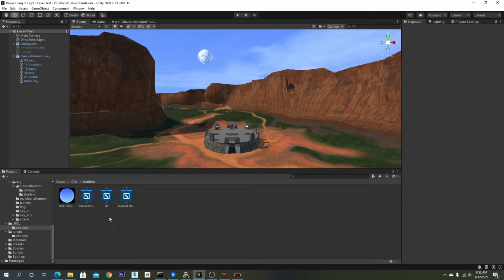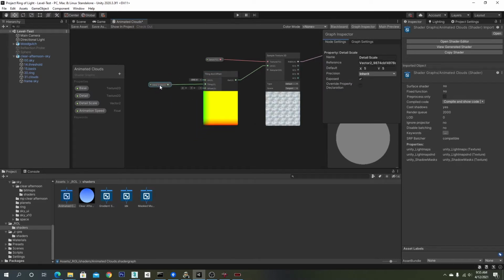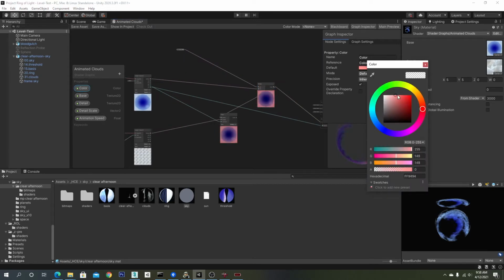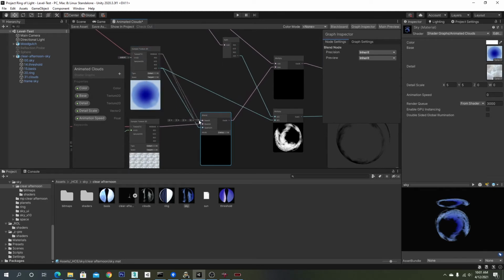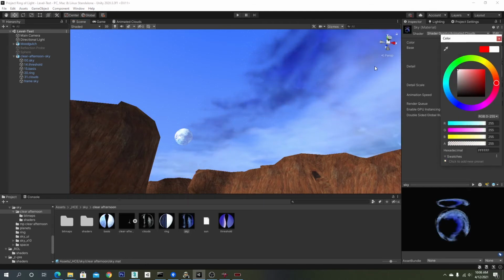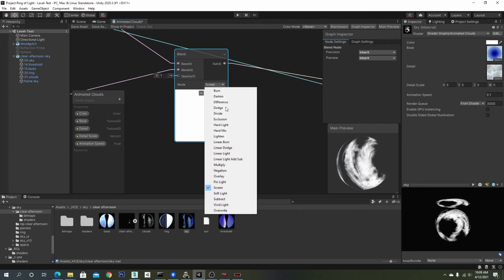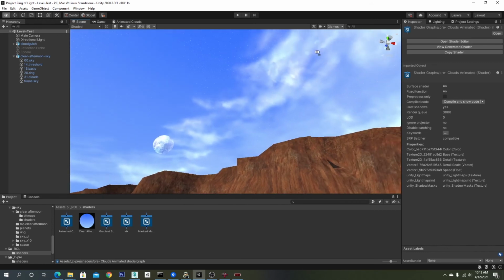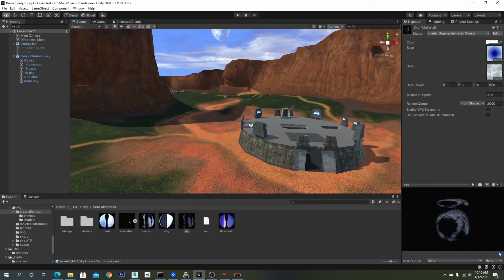Halo Unity Tutorial Series - Ep6: Clouds Go Swoosh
In this episode, we build a simple-ish Shader Graph that adds that classic Halo sky feels to our Bloodgulch map.

Chapters
0:53 Halo CE references
1:40 Shader Graph
5:06 Rain clouds (oops!)
21:00 Yay!